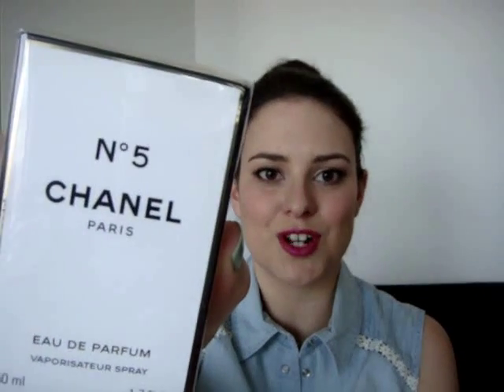Top 5 Floral Fragrances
On my nails in this video: Zoya Neely

Chanel No 5
Viktor & Rolf Flowerbomb
Michael Kors EDP
Valentino Valentina EDP
Guerlain My Insolence EDT

Book: The Essence of Perfume by Roja Dove